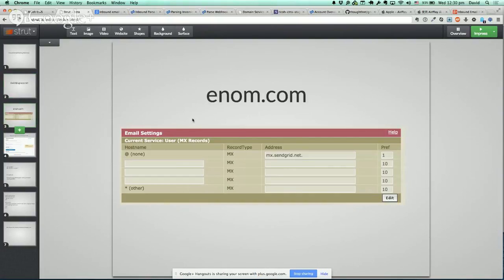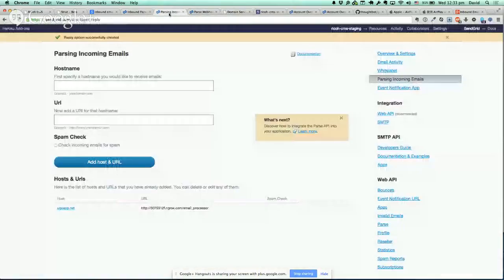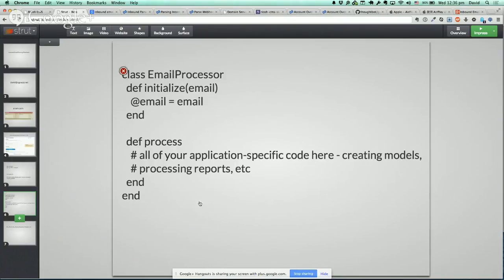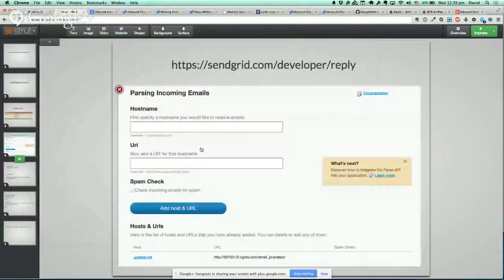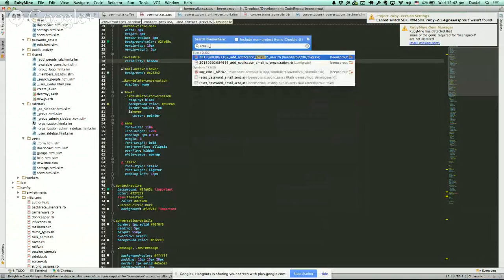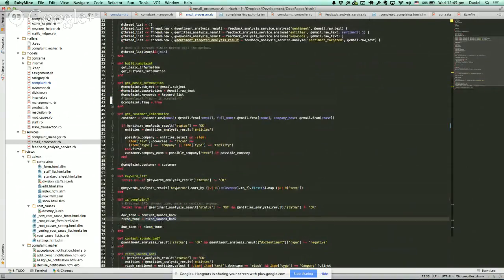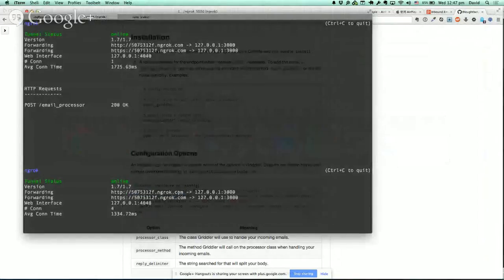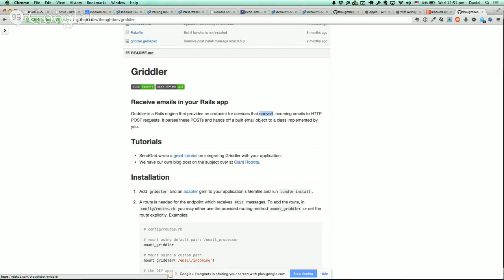Inbound Email Parsing Webhook